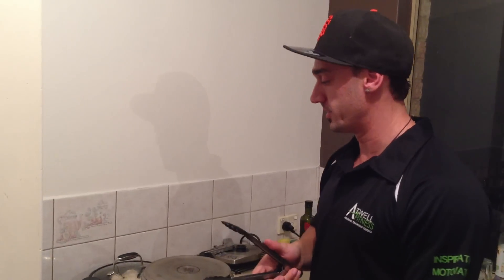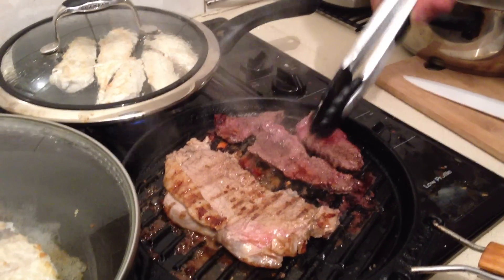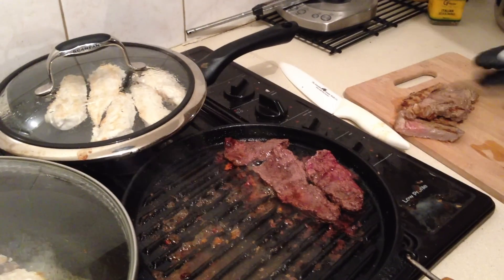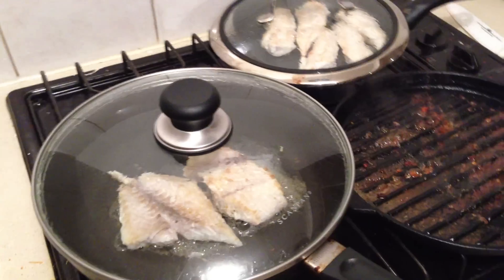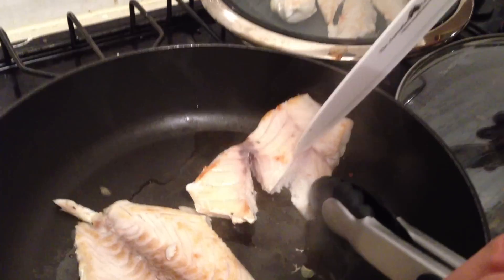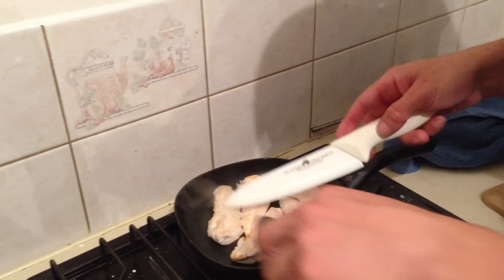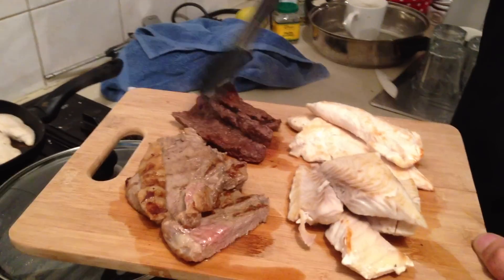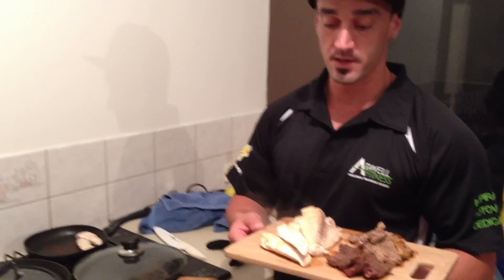Personal Trainer Perth Helps You Cook Weight Loss Meals (PART 2)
Perth Personal Trainer Lance Allegretta, CEO of Atwell Fitness Personal Training Studio and Weight Loss Expert, teaches you to cook chicken, steak, kangaroo and snapper at the same time the quickest, easiest and tastiest way possible so you can lose weight easy... Email any questions you may have to or visit
for a FREE nutrition consultation + workout with mysel